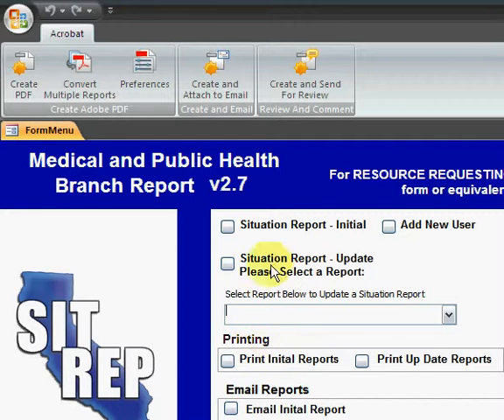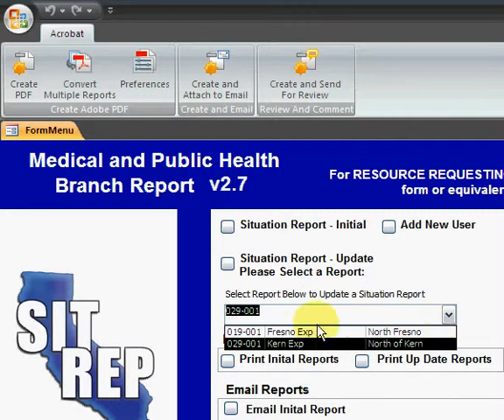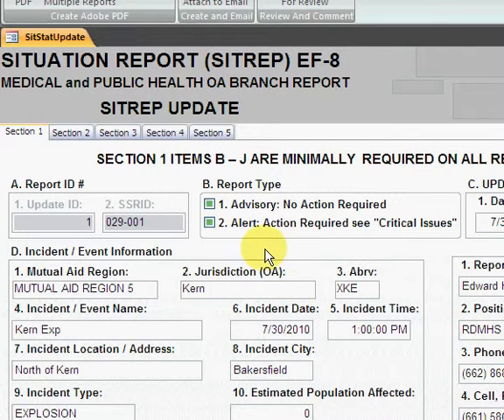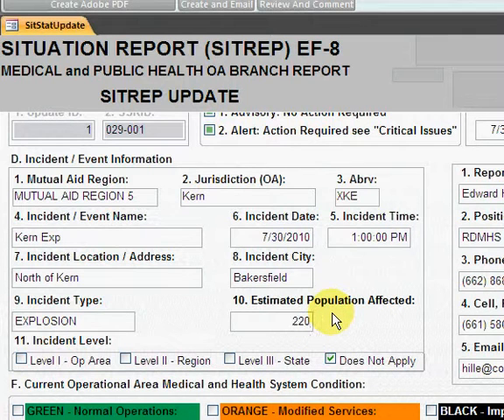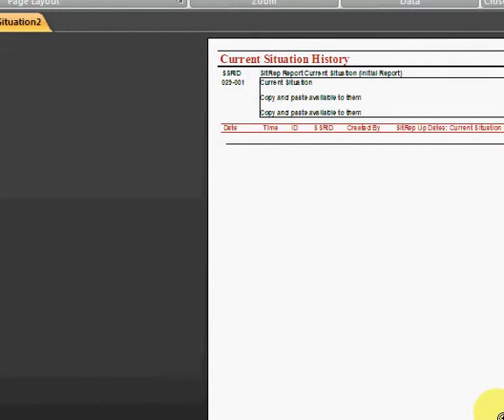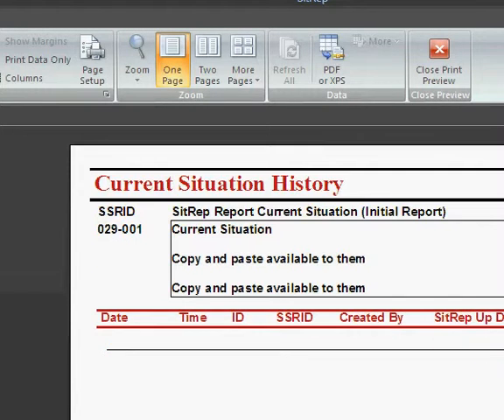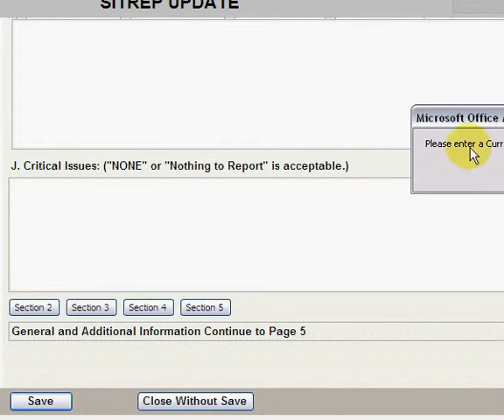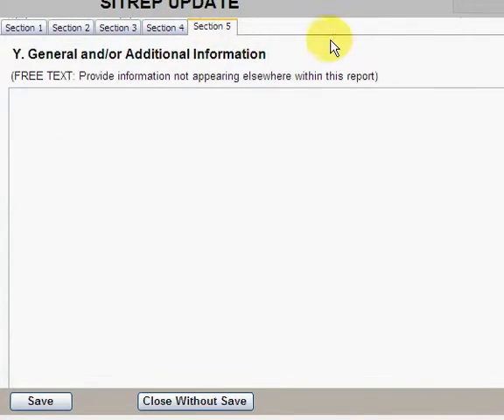Part 12: Update Report - California Public Health & Medical EOM Situation Report